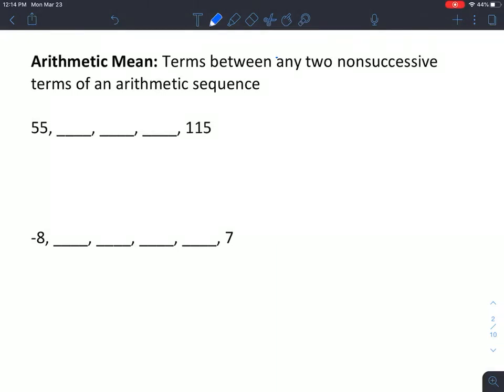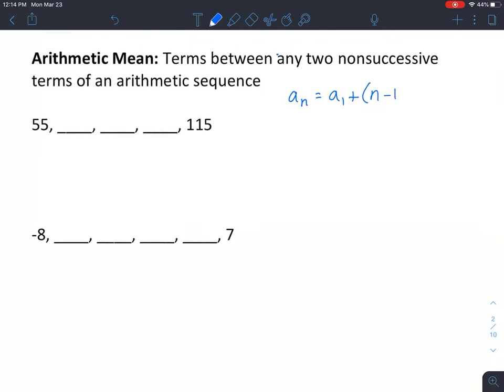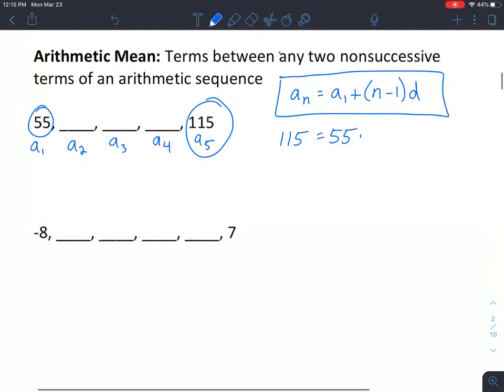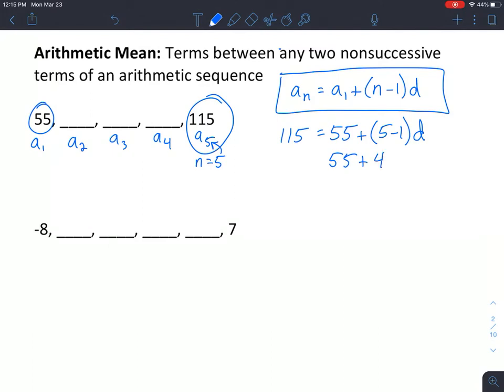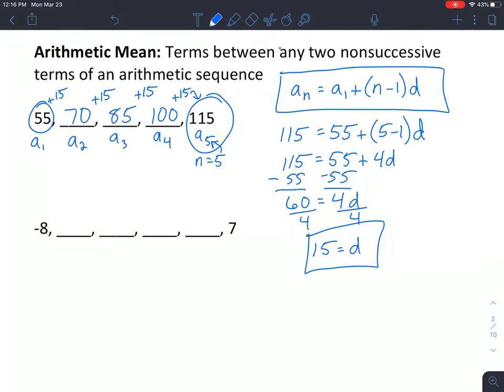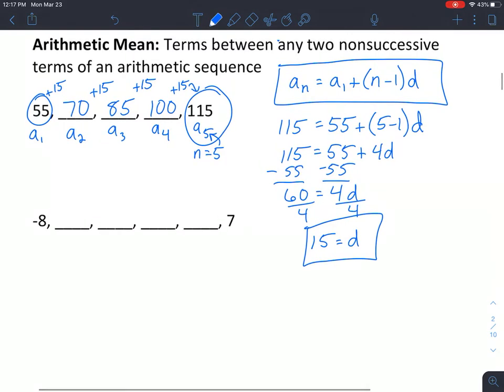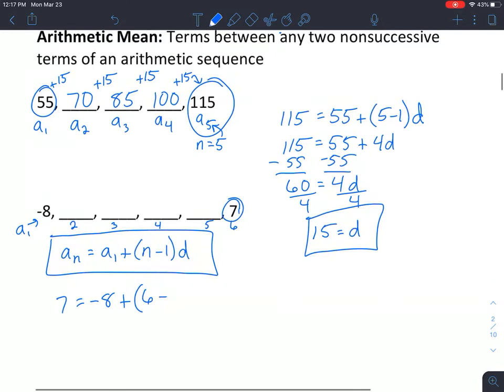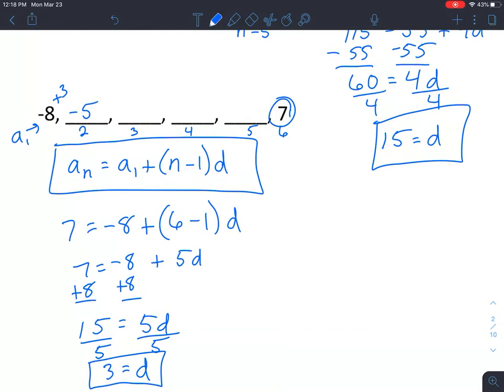Arithmetic Means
This video shows notes that will help you complete the back of “Arithmetic Sequences”